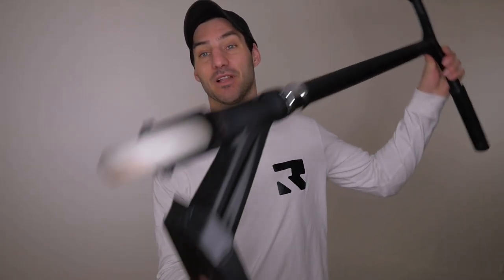THE BEST ALL-ROUND COMPLETE SCOOTER | Invictus Complete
In this video, we dive deep into the specs and features of the Invictus Complete Scooter.

In Latin, the word “Invictus” is defined as “unconquerable” - which is exactly what the new Root Industries Invictus complete is. A great balance of affordability and quality, the Invictus complete is a perfect fit for riders looking to progress quickly in the sport.

The main goal we set out to achieve with our range of complete scooters was to give the rider a weapon that would allow them to progress quicker. The Invictus achieves this with its perfectly balanced deck, designed to maximise foot-space whilst remaining compact. The ultra-wide AIR wheels add to the stability of the scooter, making progression a lot easier for the rider. Combine that with the unrivalled speed gained from Root Industries famous ABEC-11 bearings, the lightness of the HMA bars, and the whipping ability of the frictionless ultra-smooth headset, and you have a scooter that will help you progress so fast in the sport, it’s almost like cheating!